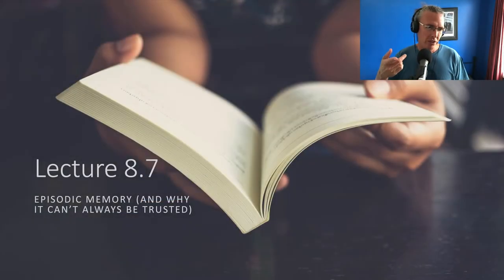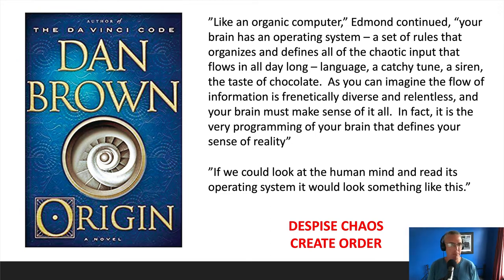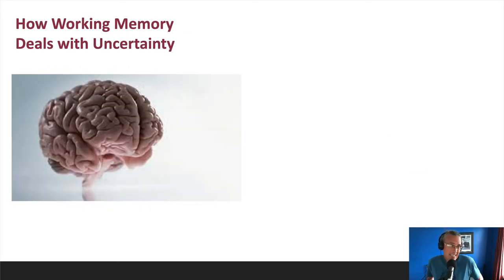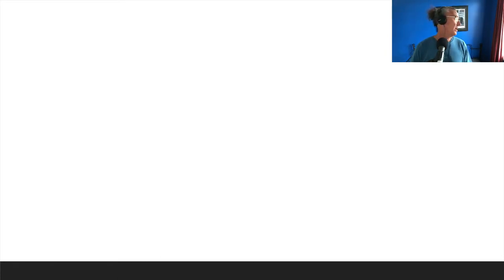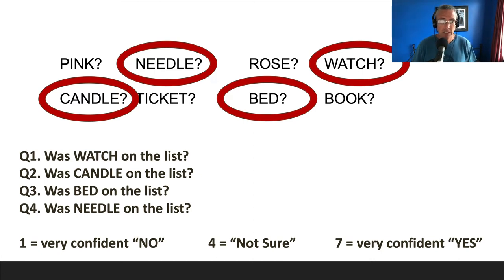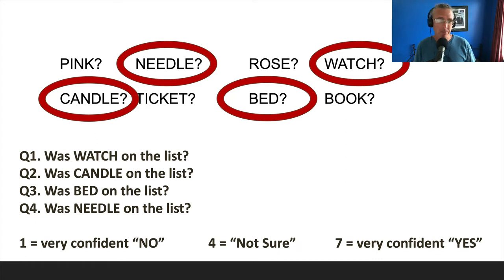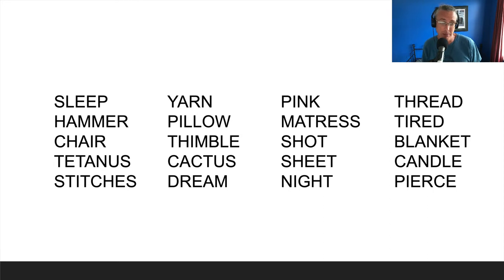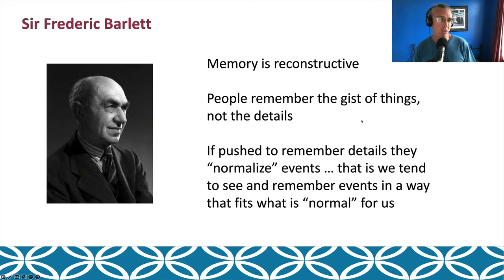Lecture 8.7 - Episodic Memory and Why You Can't Always Trust it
Ever argue with someone about the details of some past event, fully knowing one of you are wrong yet both feeling confident you are right?